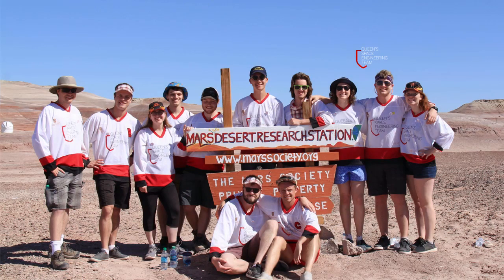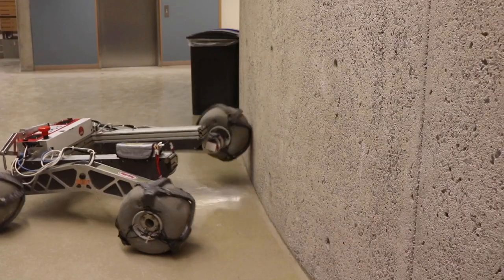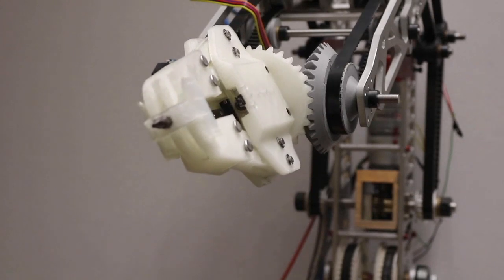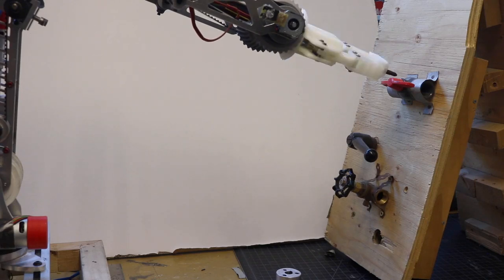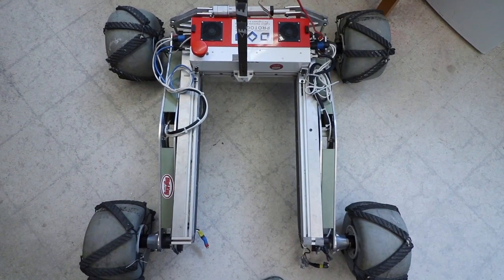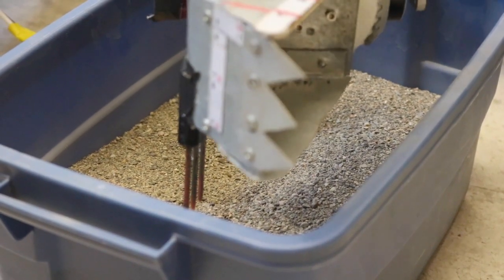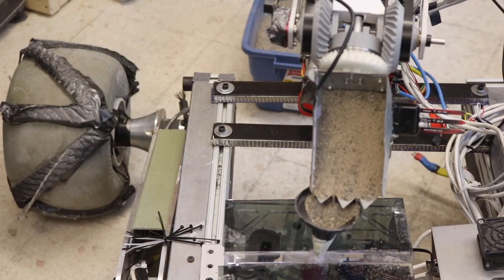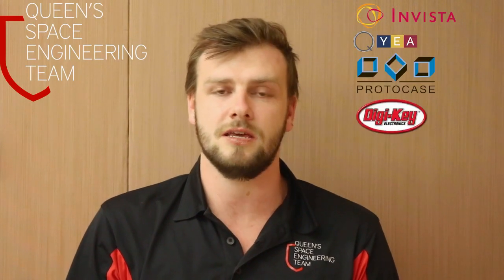Queen's Space Engineering Team's SAR - URC 2019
Queen's Space Engineering Team's Systems Acceptance Review for the University Rover Challenge 2019